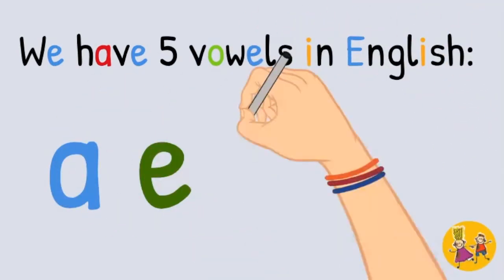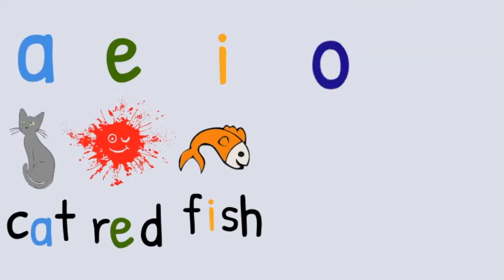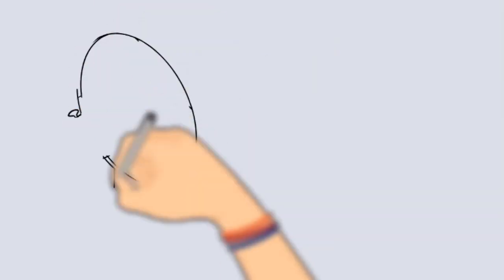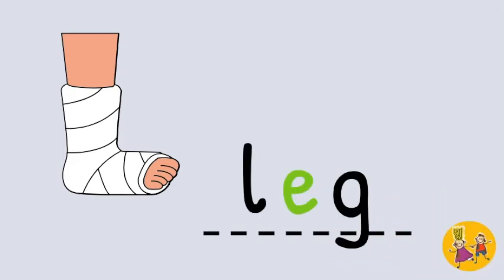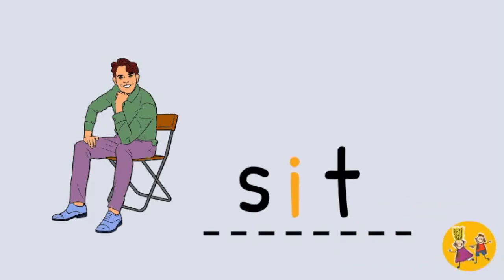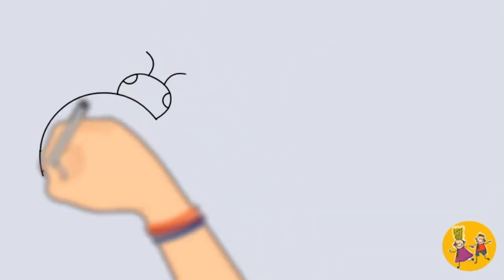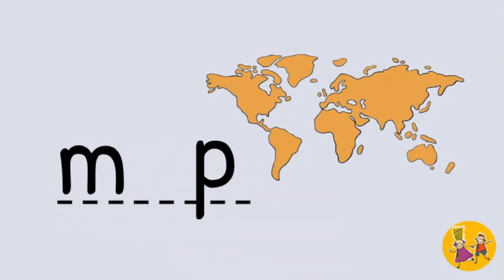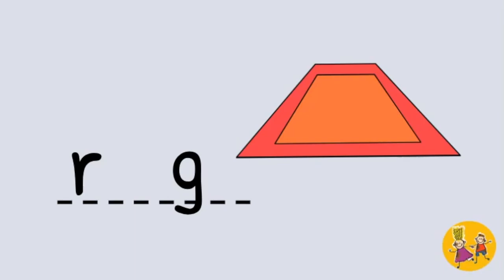Short vowels and their's pronunciation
This video short is about vowels and their's sounds.

*Short vowel sounds occur when the letter is not pronounced the way it sounds.
* When one-syllable words have a vowel in the middle, the vowel usually has a short sound. Examples are found in this video.

The 5 short vowel sounds are:
short a: /æ/ cat.
short e: /ɛ/ bed.
short i: /ɪ/ sit.
short o: /ɑ/ mop.
short u: /ʌ/ sun.